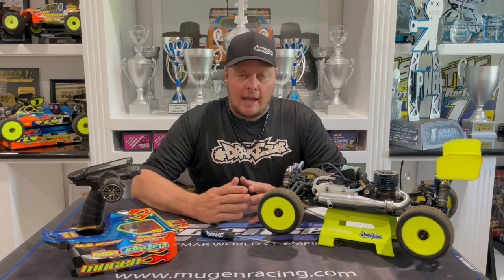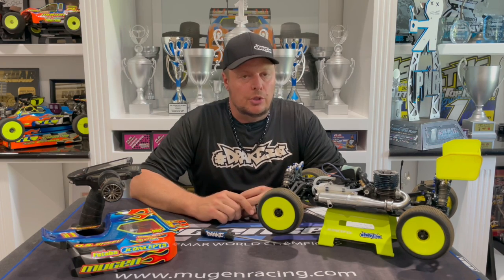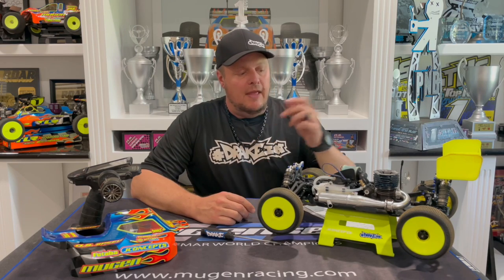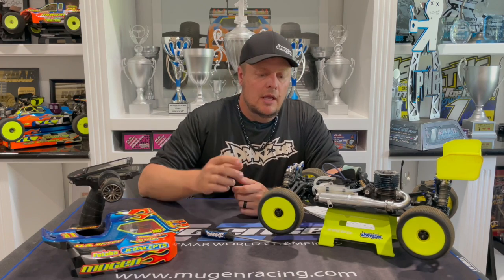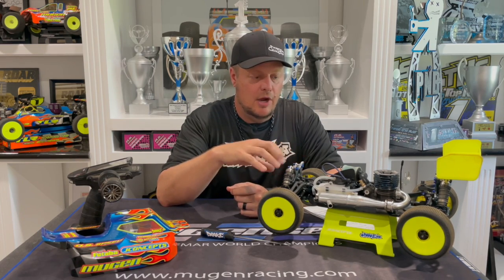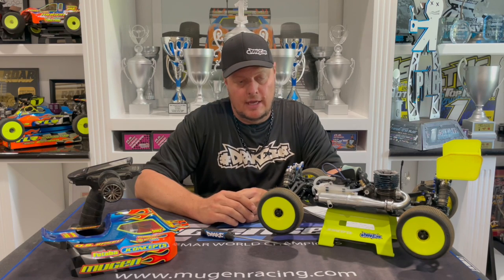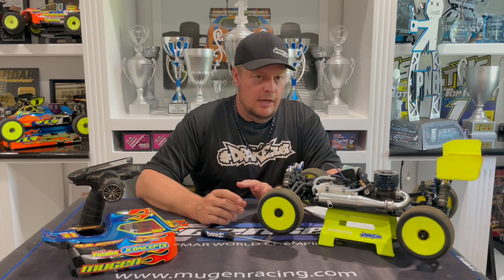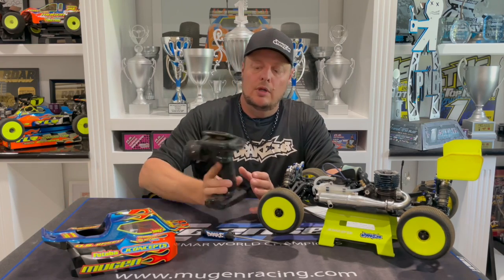How to Tune a Nitro Engine – The basics part 2.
Adam Drake from Mugen Seiki Racing explains the basics of how to tune a nitro engine, part 2.